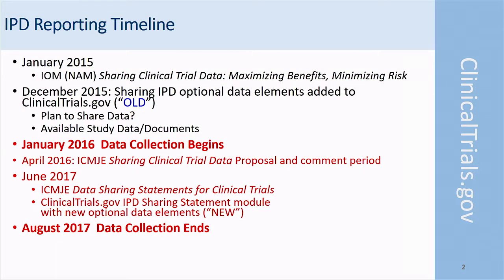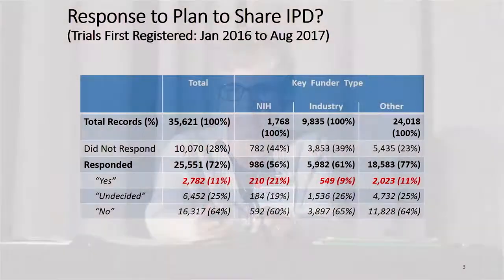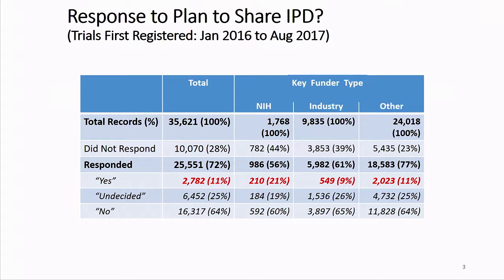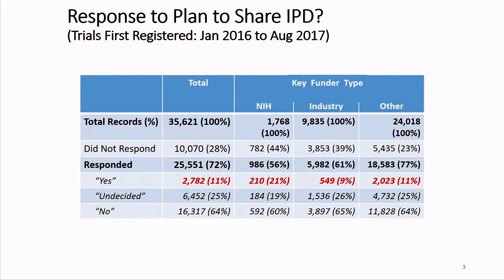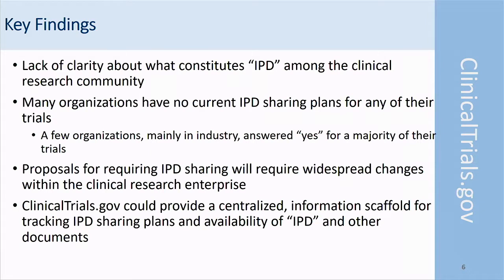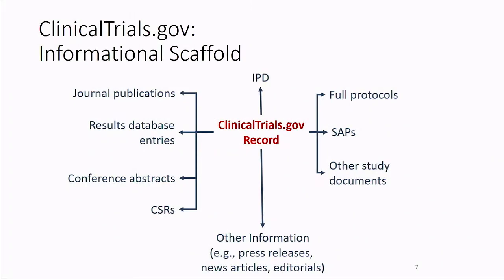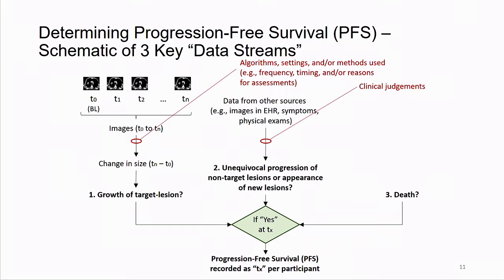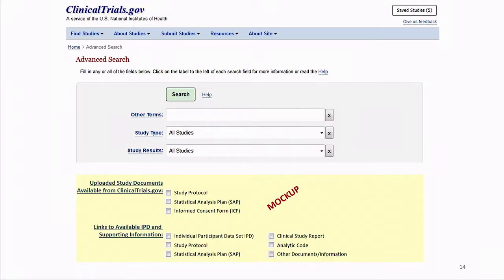Statements About Intent to Share Individual Participant Data at ClinicalTrials.gov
Following recent calls for clinical trialists to declare their plans to share individual participant data (IPD) prior to study initiation, ClinicalTrials.gov added 2 optional data elements in December 2015: (1) Plan to Share IPD (submitted at study initiation) and (2) Available Study Data/ Documents (submitted after study completion). In this talk, Deborah A. Zarin presents original research characterizing responses to ClinicalTrial.gov’s IPD sharing–related questions.

Session IV: Data Sharing
Moderator: Howard Bauchner

Eighth International Congress on Peer Review and Scientific Publication

Sunday September 10, 2017. Afternoon Session II.